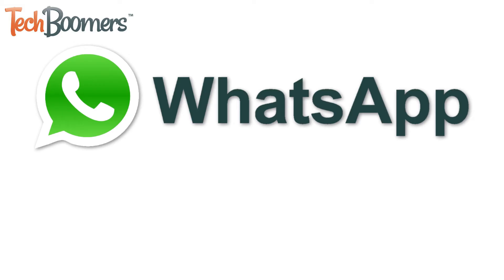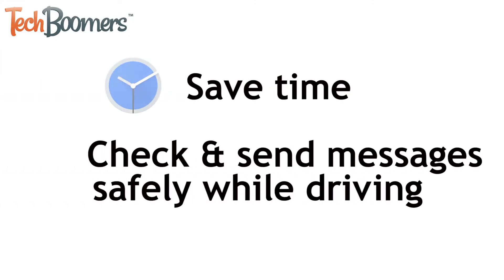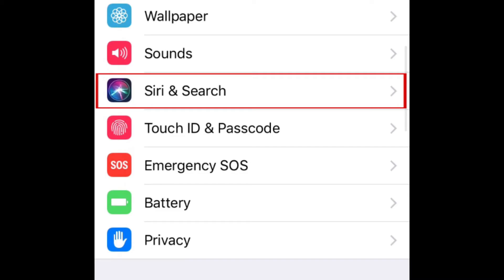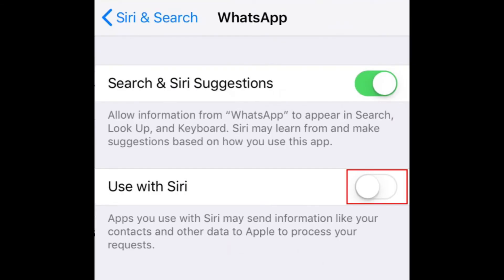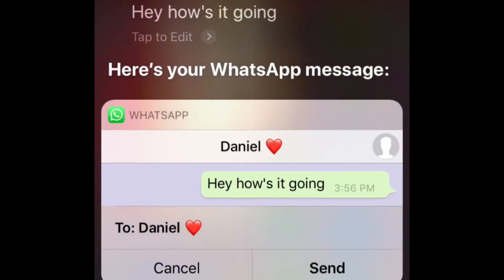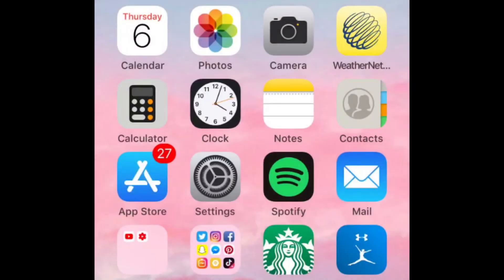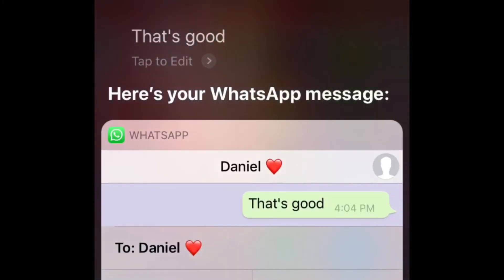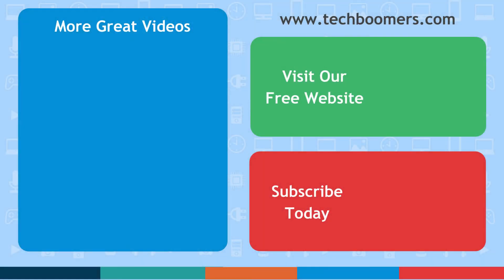How to Use WhatsApp Hands-Free with Siri – Check & Send Messages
You can now use WhatsApp hands-free on iOS devices through using Siri! Learn how to have Siri read you your WhatsApp messages and send WhatsApp messages hands-free.

By using Siri to send and check your WhatsApp messages, you can save yourself the time of unlocking your phone and typing things out, and since everything is hands-free, you’ll now even be able to get and send messages on WhatsApp safely when driving. The first thing you’ll need to do to set this up is allow Siri to access WhatsApp on your device.

To allow Siri to access WhatsApp, open your iPhone’s settings. Scroll down and select Siri & Search. On the next page, make sure “Listen for ‘Hey Siri’” is enabled. If not, tap the switch beside it to enable the feature. Then, scroll down and tap WhatsApp. Then tap the switch labelled “Use with Siri.”

Now, you can use Siri with WhatsApp. To send a new WhatsApp message hands-free with Siri, say “Hey Siri, send a WhatsApp message to…” followed by the name of the contact you want to message. Siri will ask what you want to say. Tell Siri what you want to say in your WhatsApp message. You’ll then see a preview of your message on your screen, and Siri will read it to you. Siri will ask if you’re ready to send it. If everything looks good, say “Yes” to send your WhatsApp message.

To check your WhatsApp Messages hands-free, say  “Hey Siri, read my recent WhatsApp messages.” Siri will then read you any unread messages. If you want to reply, say “reply to (contact name)’s WhatsApp Message.” Similar to when you’re sending a new message, Siri will ask what you want to say, read your message back to you, then ask permission to send it. Say “Yes” to send.

If you don’t have any unread WhatsApp messages, Siri will simply respond with “You have no recent WhatsApp messages.”